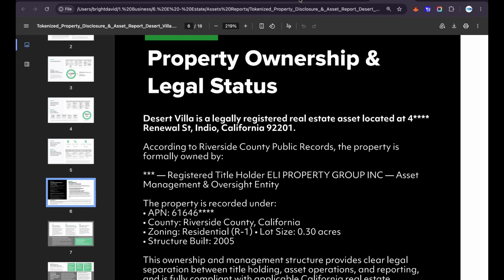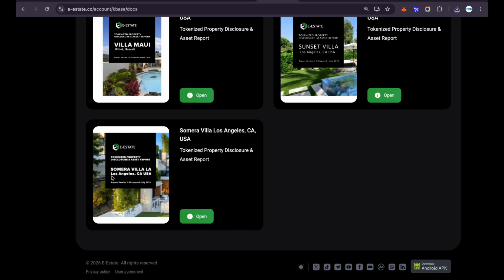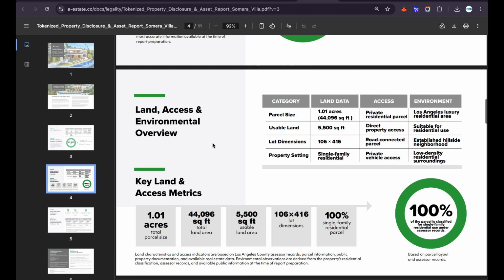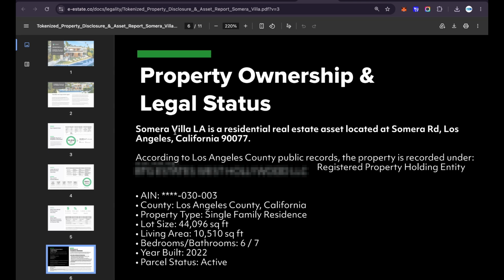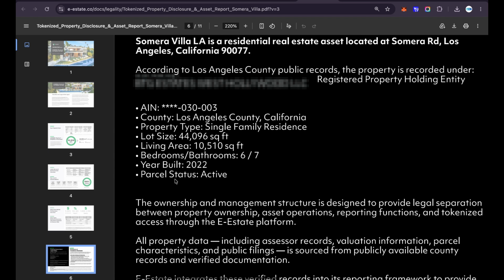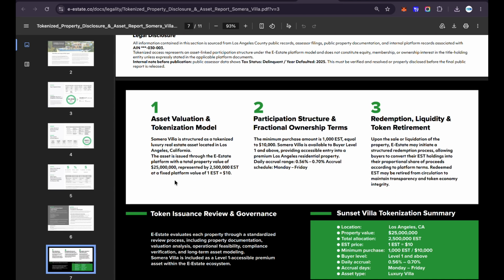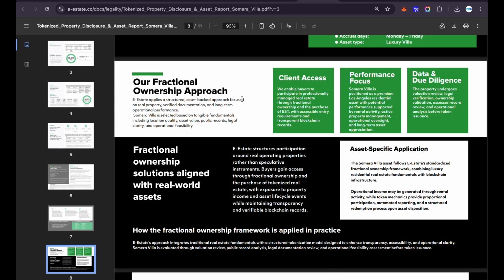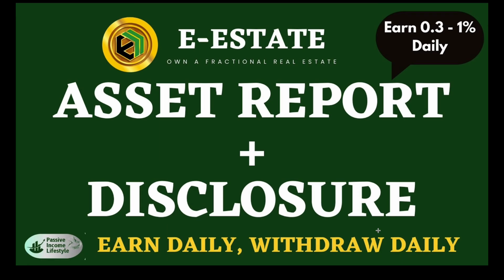E-Estate - Asset Report + Disclosure [Great document for due diligence]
Great document for due diligence is the asset report and disclosure document. In this video I will sure you how to locate it in your back office.

1. Start investing in real estate with just $10.
2. Earn daily in real estate.
3. Withdraw your Return On Investment (ROI) daily. (ROI from 0.4 to 1% daily)
4. Deposit and withdraw via cryptocurrency of your choice.
5. 100% reliable and transparent.
6. Quick selection of an affordable real estate, that has been tokenised on the Blockchain
7. Secure and transparent real estate transactions, 24/7, with blockchain technology.
8. Acquire fractional stakes in prime properties, even with limited capital.
9. Digital records replace piles of paperwork, making oversight and administration more efficient.
10. Immutable blockchain technology ensures all ownership data and transaction details remain secure and easily verifiable.